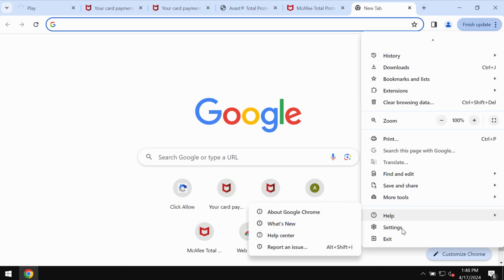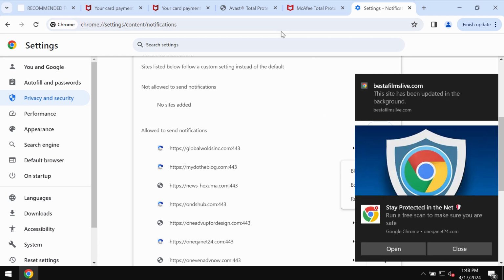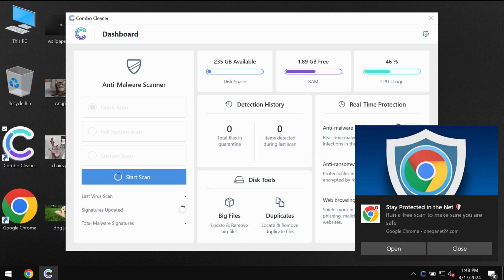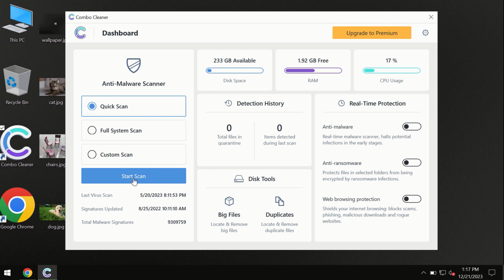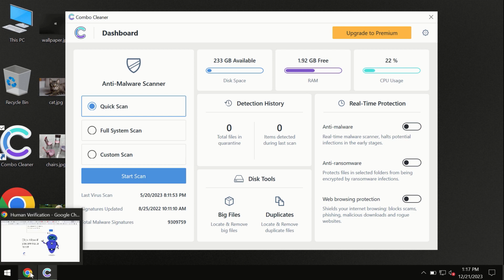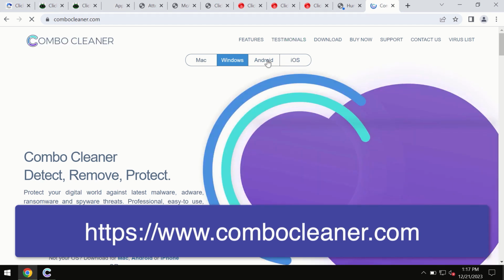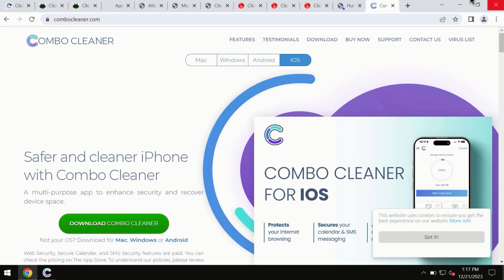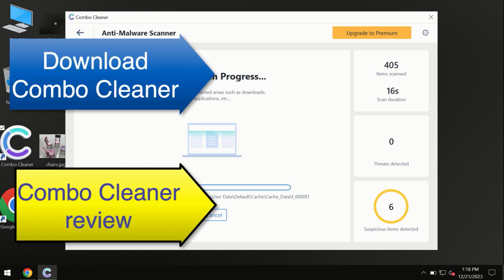Uncensored-special-videos.top ads - how to remove?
Uncensored-special-videos.top is a new malicious site. Don't ever interact with such pop-ups. Remove them with Combo Cleaner Antivirus via the official or, optionally, consider following the manual tips given in the video.